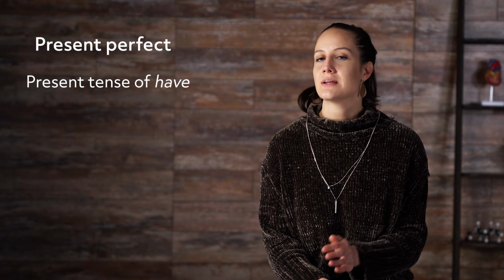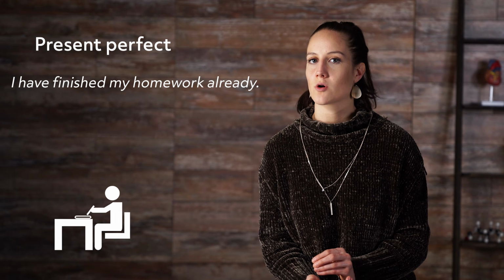Verb Tenses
Today we’re going to be talking about the difference between present perfect, past perfect, and future perfect verb tenses.